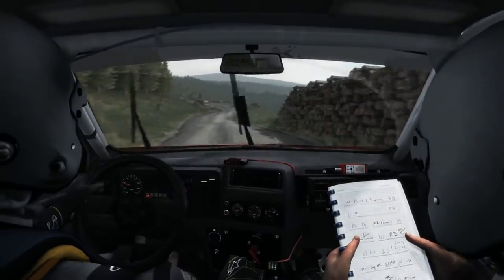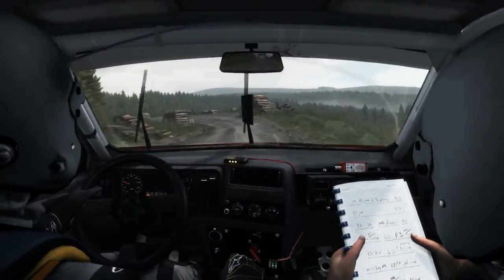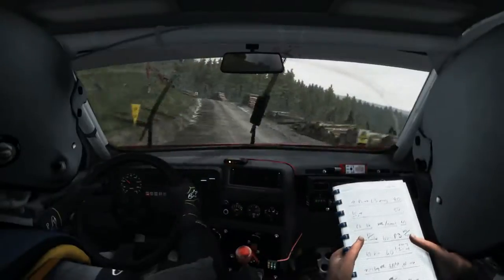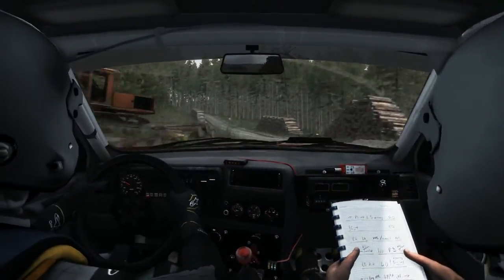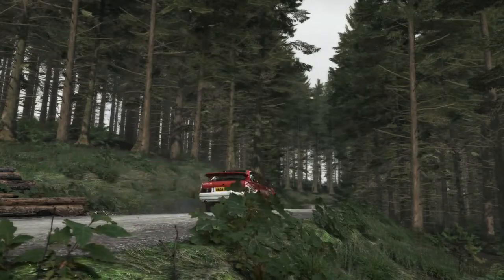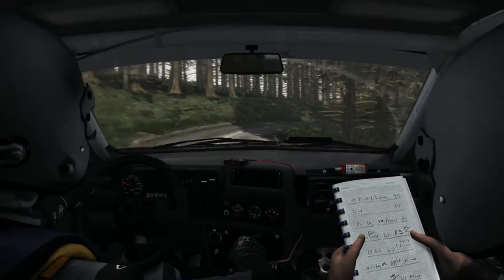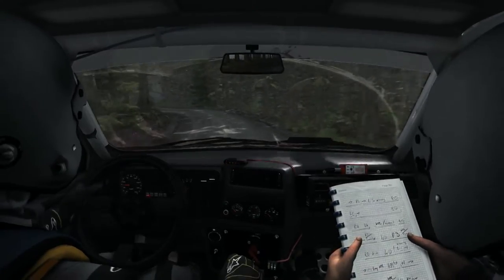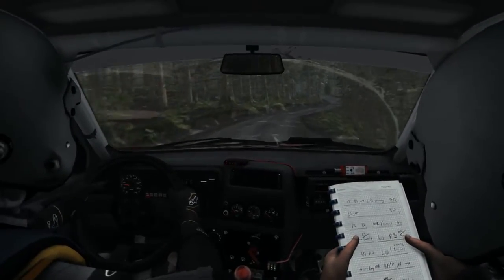DIRT Rally 2015 FORD Sierra Cosworth RS 500 (заезд 15)Finland-Финляндия Повтор